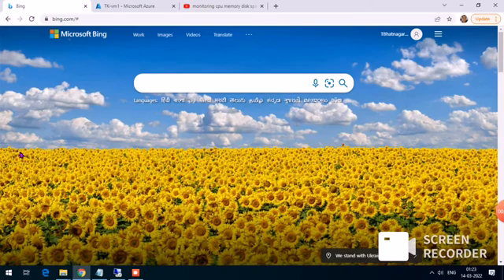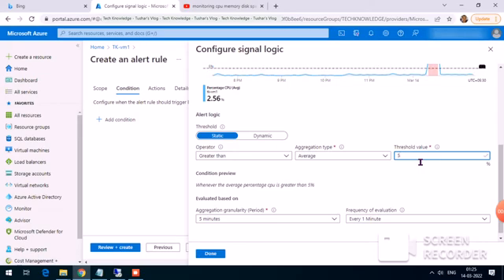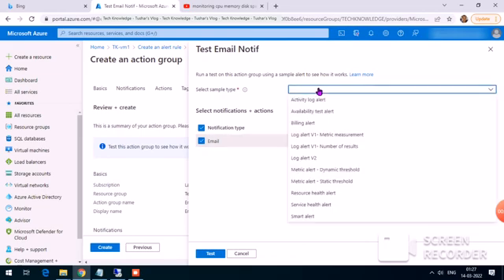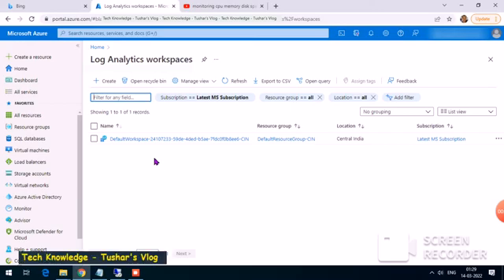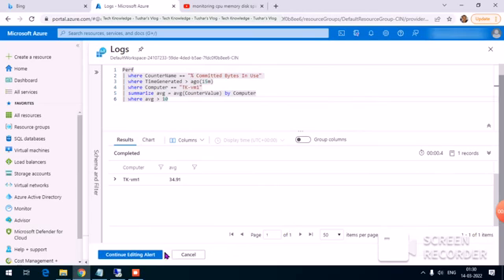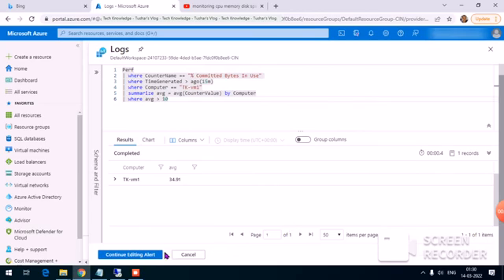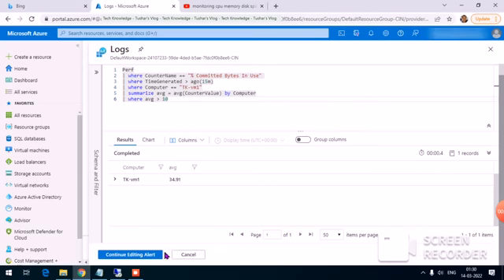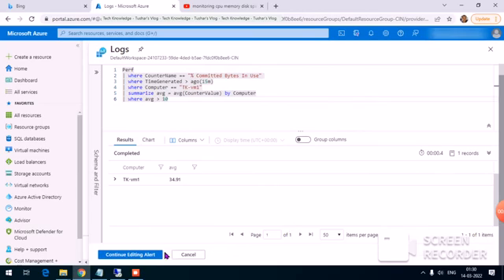Alerting - CPU Memory and Disk Usage Email Alerts in Azure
Monitoring
CPU Usage - This is by default enabled for every new VM
Memory Usage - this needs to be enabled from Diagnostics center
Disk Space- you need to enable Insights.

Performance Counters
Processor(_Total)\% Processor Time
Memory(*)\% Committed Bytes In Use
LogicalDisk(*)\% Free Space

Memory/Disk Usage Query
Youtube does not allow angular bracket in Description, So i am unable to paste the scripts here.